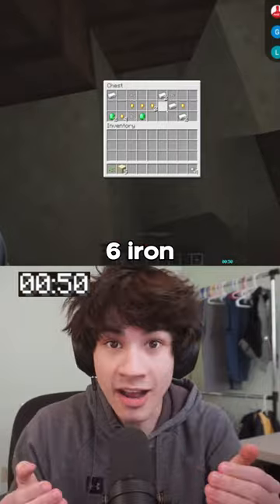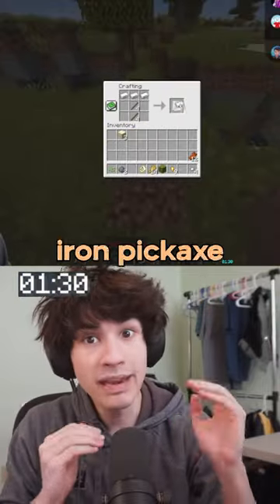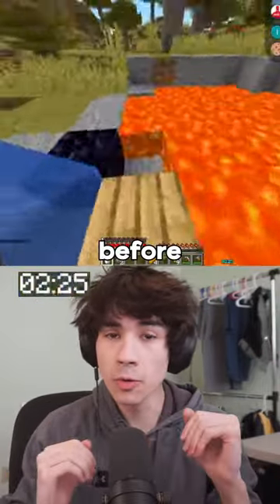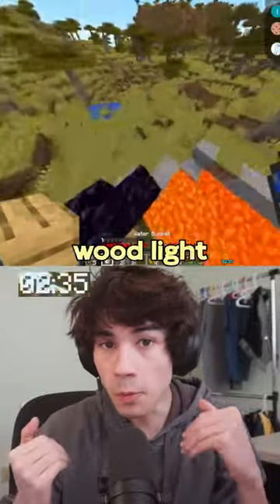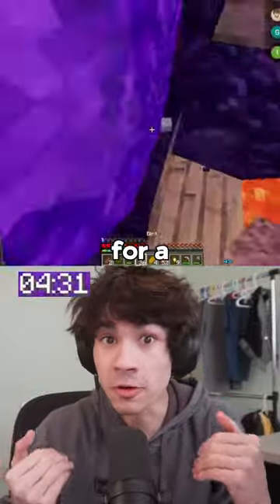I got on a GREAT 1.19 Speedrun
I Choked the 1.19 World Record... Again...